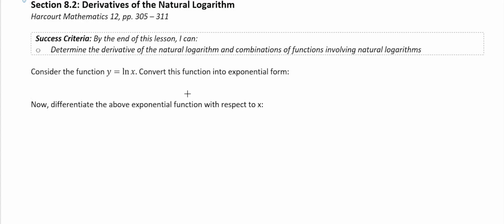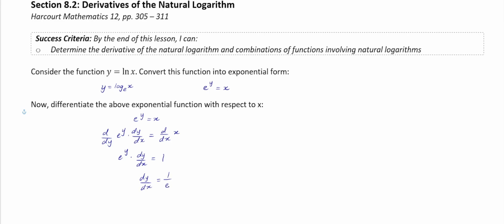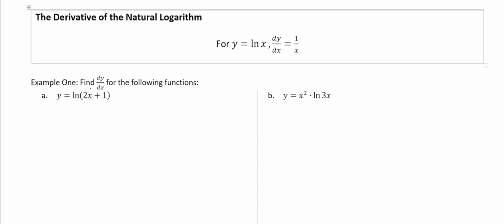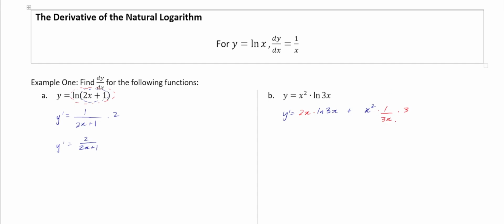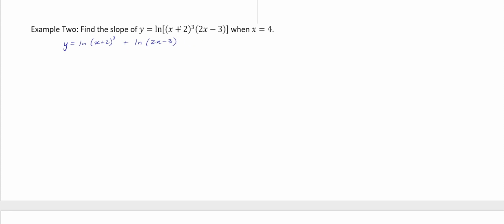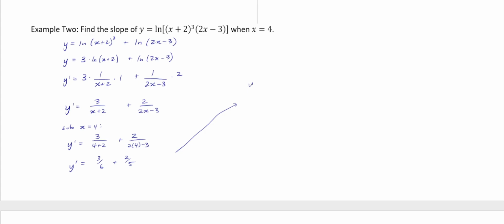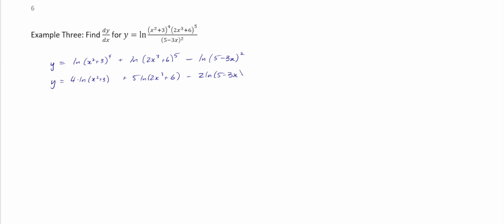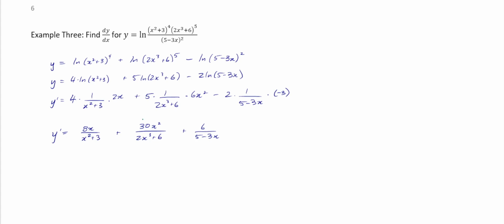MCV 4U Derivatives of Natural Logarithms